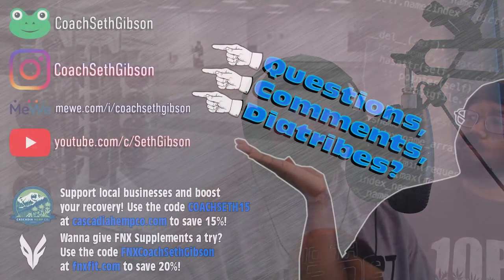Coach Seth Gibson's Weekly Weigh-In Episode 004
And after a brief, somewhat planned hiatus, we are back! Still have a lot of irons in the fire on this project, but we’ll be rolling them out over the next couple of episodes.

CoachSethGibson’s Weekly Weigh-In Episode 004
In this Episode:
Rise 45 Round 2 Update
Fight Camp Update, 3 Weeks Out
On Competition Brackets and Weight Cutting
Calorie Calculator:

Got a question or discussion topic, or want to be a guest on the cast?